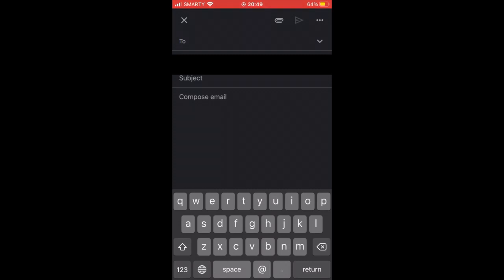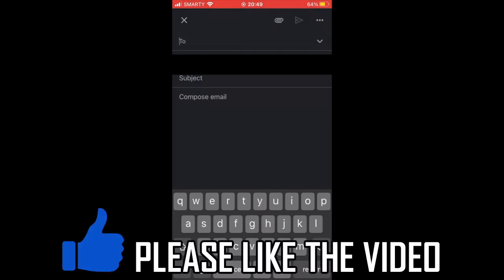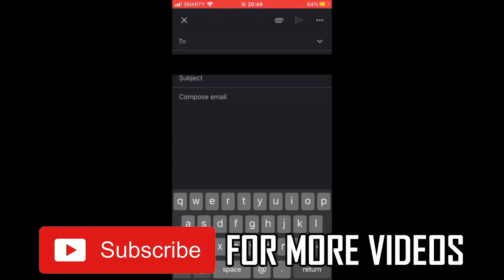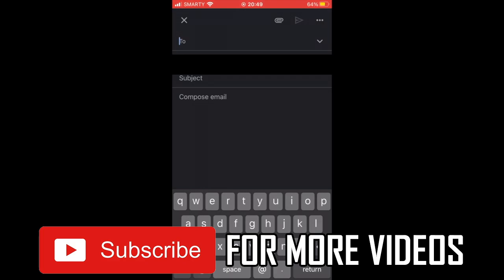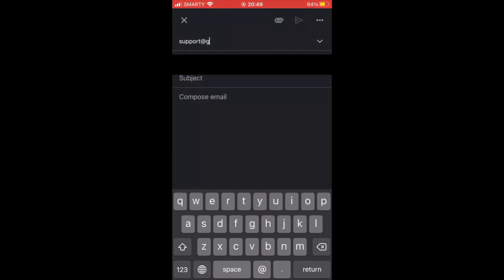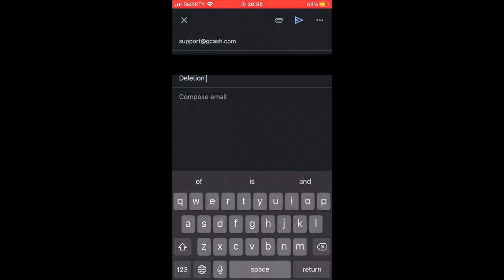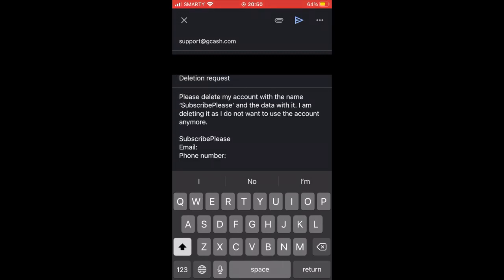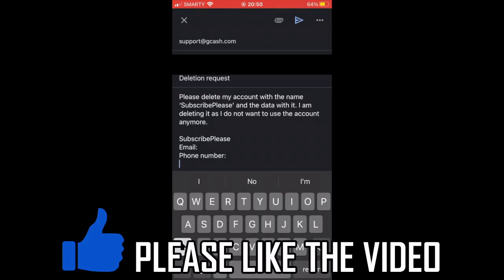How to Delete GCash Account 2021 *NEW UPDATE*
How to Delete GCash Account 2021 *NEW UPDATE*. Step by step instructions of how to delete account permanently in gcash on your phone for Android and iOS operating systems with the new gcash app update in 2021.